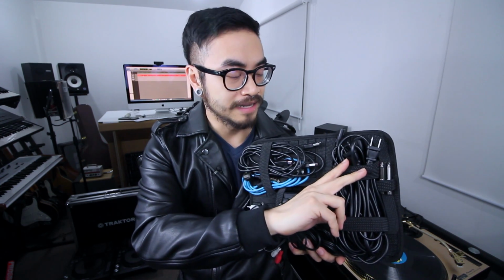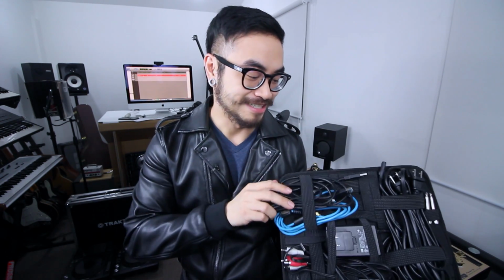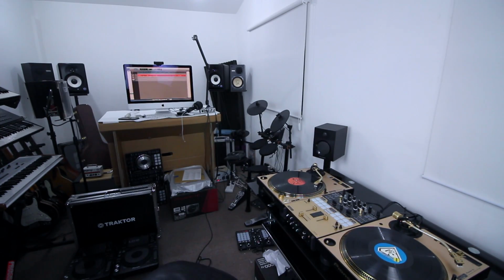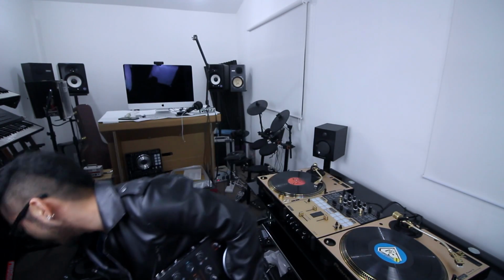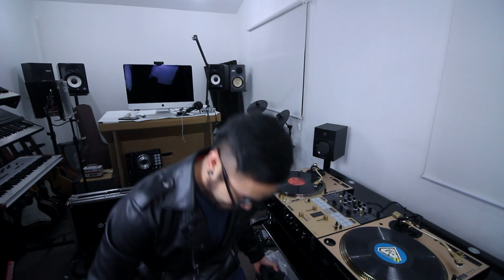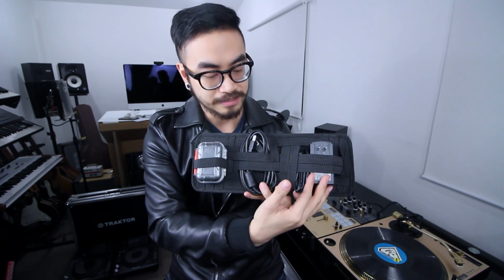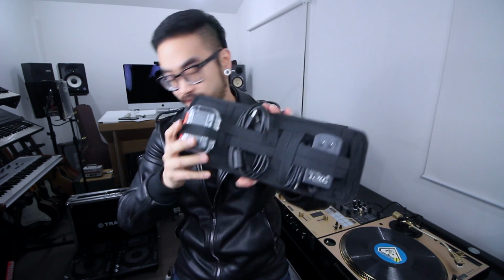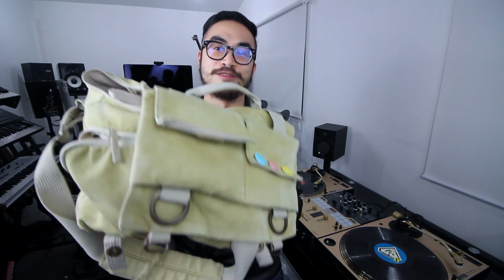Grid-It! Organizer Talkthrough Video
A practical way to get your stuff organised, plus they come in different shapes and sizes so you can find one that's a good fit for the bag you have or the gear that you're taking along with you. It's a godsend for forgetful, messy people such as myself. Recommended.